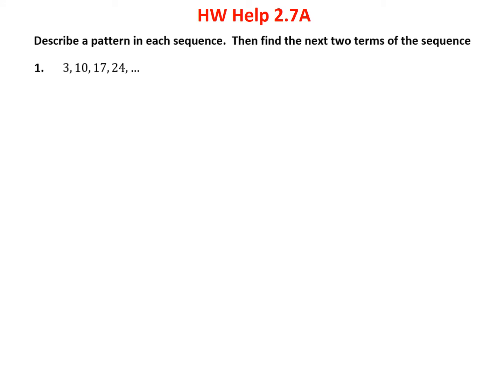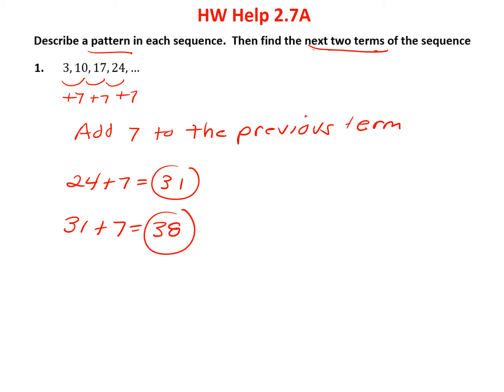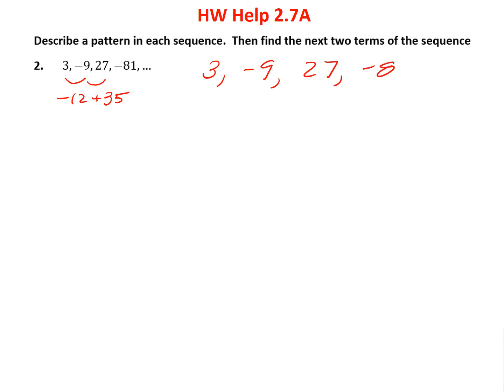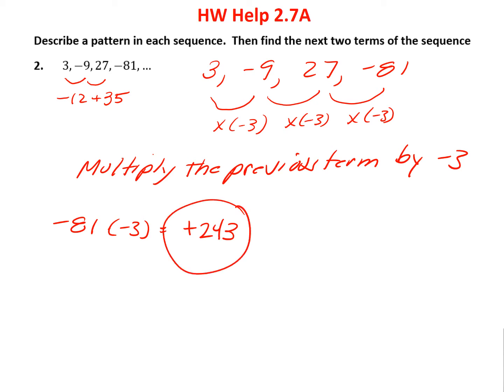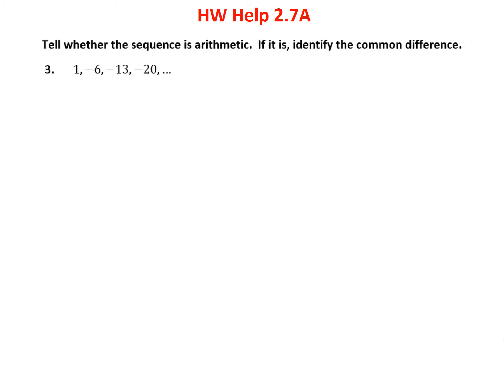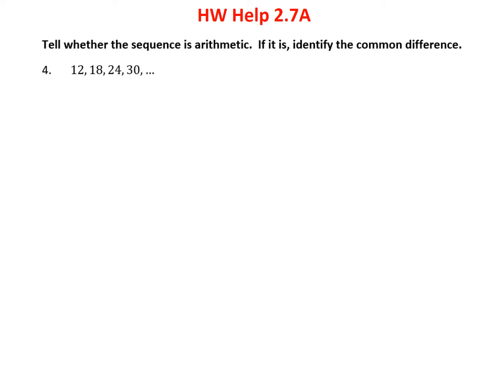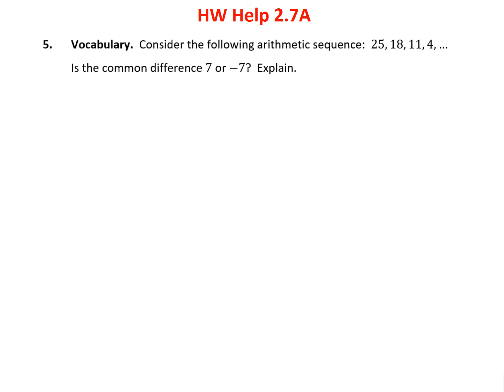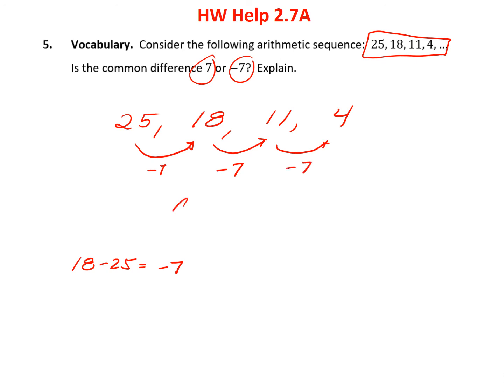Math 1 HW Help 2.7A